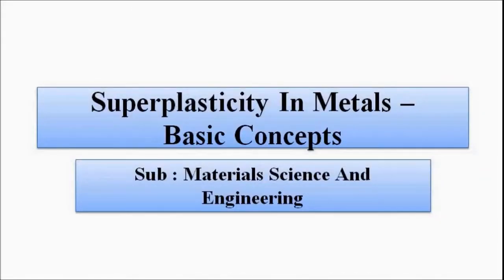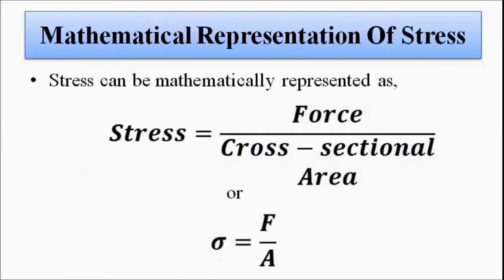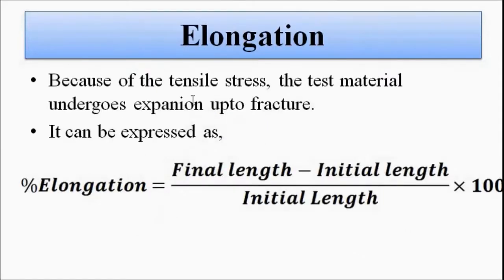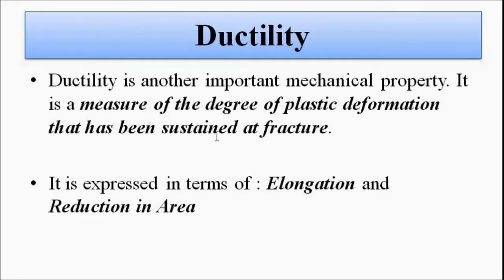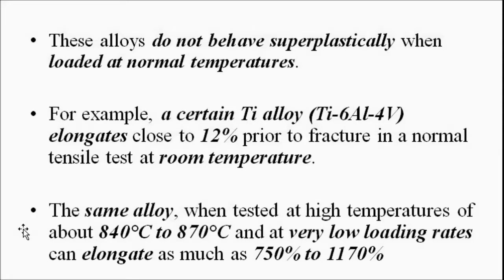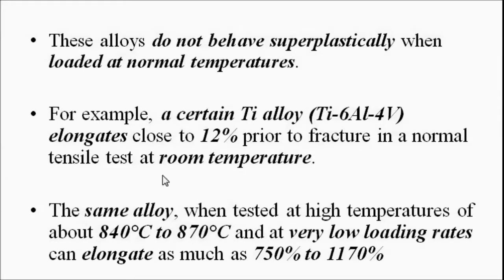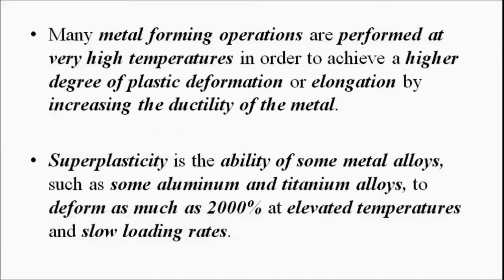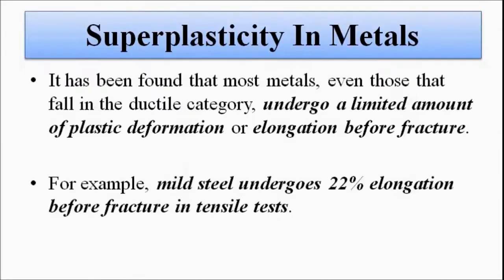Superplasticity In Metals | Basic Concepts | Material Science And Engineering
In this video, we are going to discuss about the concept of superplasticity in metals.